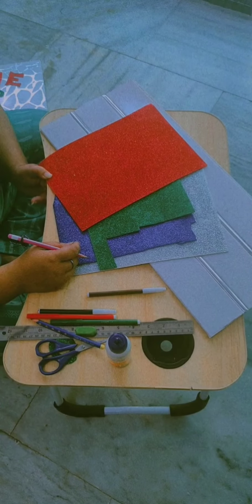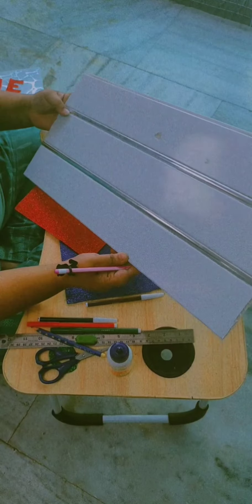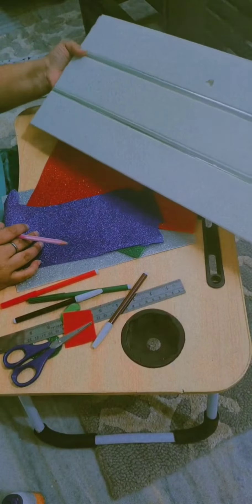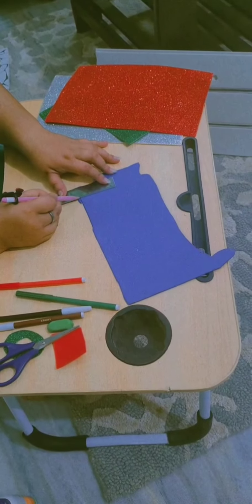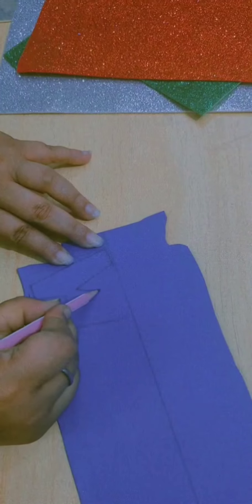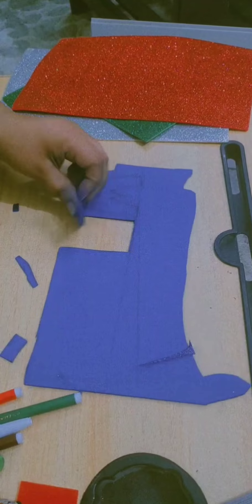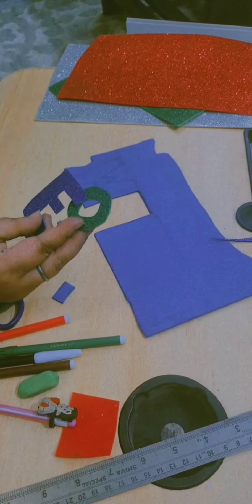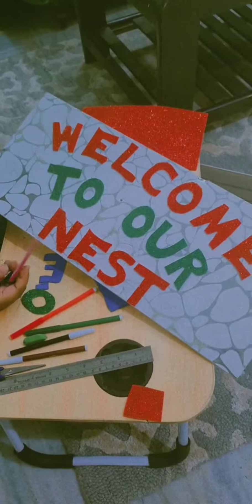Easy DIY for home decor during summer break!!